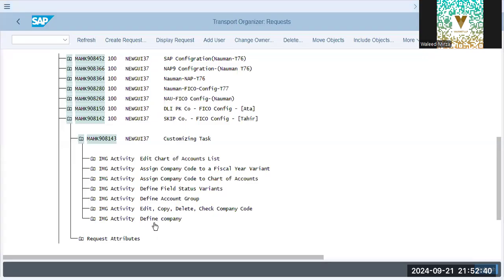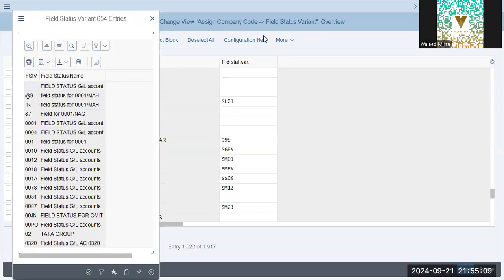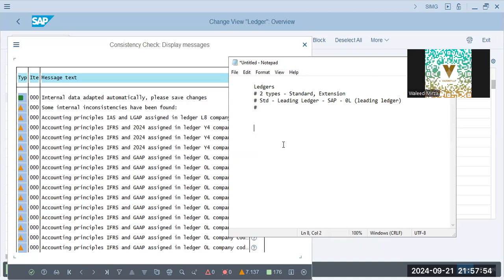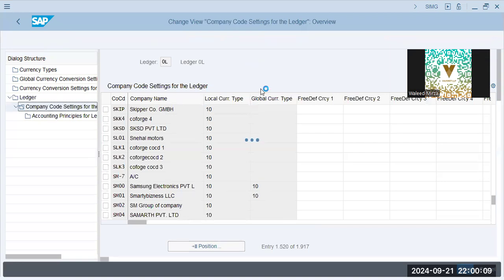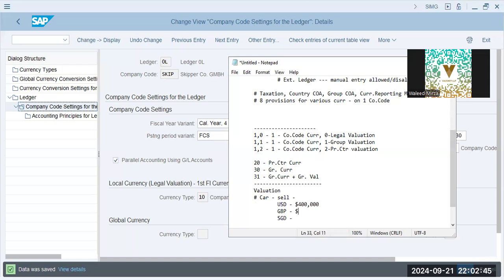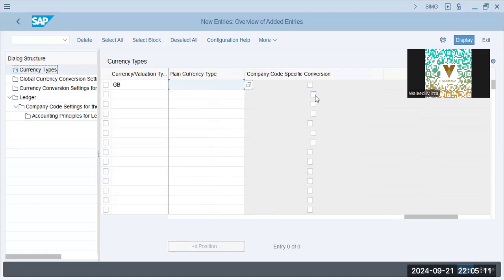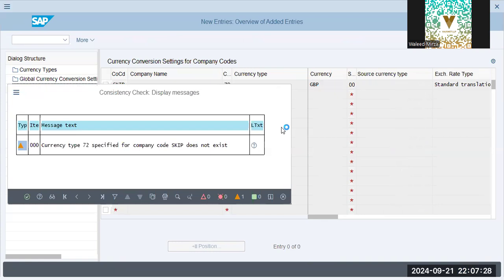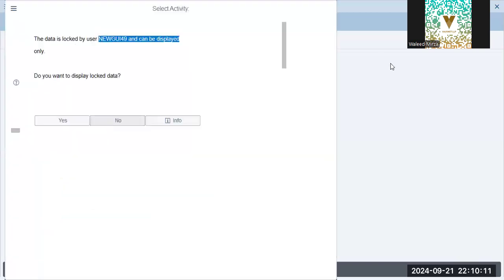SAP FICO: Ledger Configuration & Currency Types Setup Tutorial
This VAUSNET tutorial provides an in-depth guide on configuring SAP FICO ledgers and setting up different currency types. Learn how to manage multiple ledgers and ensure your financial data aligns with local and global reporting standards. This step-by-step video will help you master the essential configurations in SAP FICO for optimal financial management.